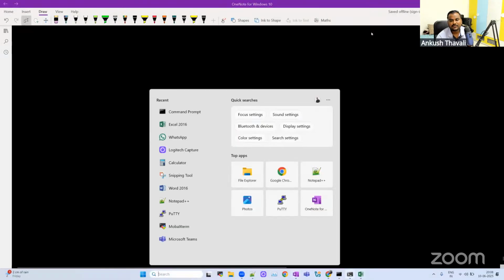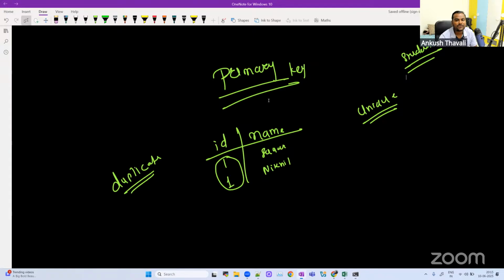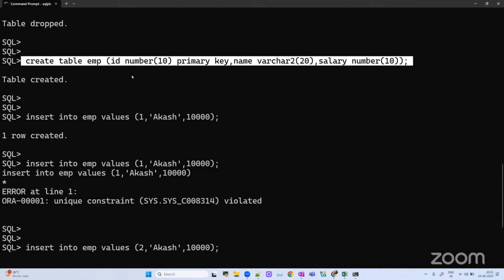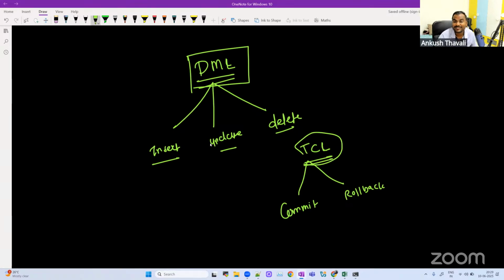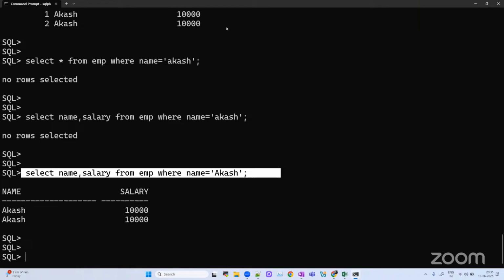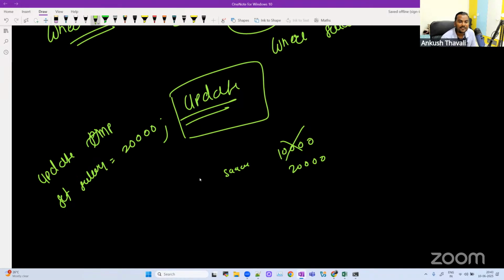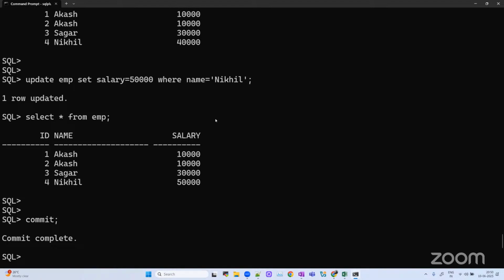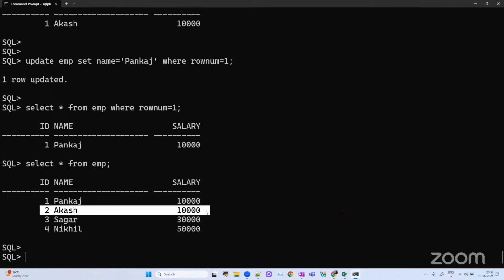[Day -10 SQL] Oracle DBA Live Class From Scratch | Basic of DBA and How to crack Job | Ankush Sir